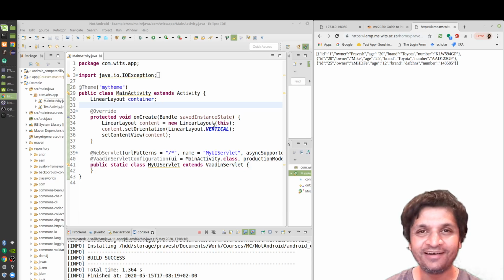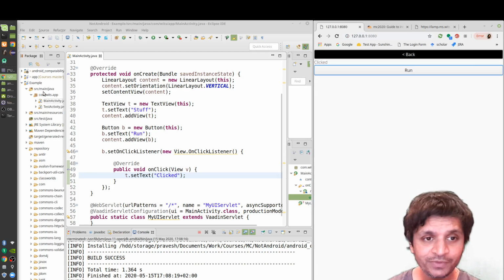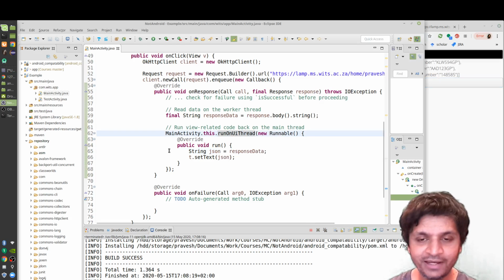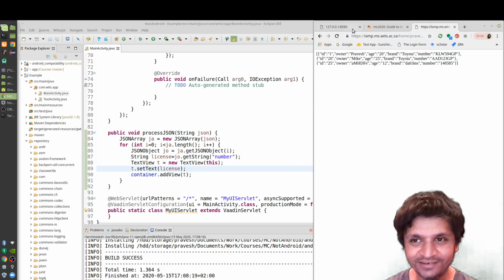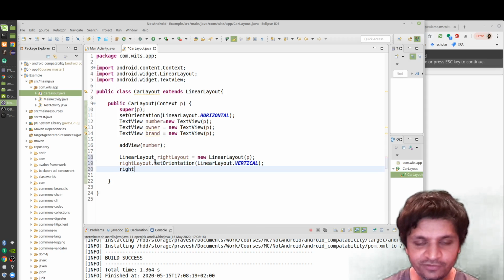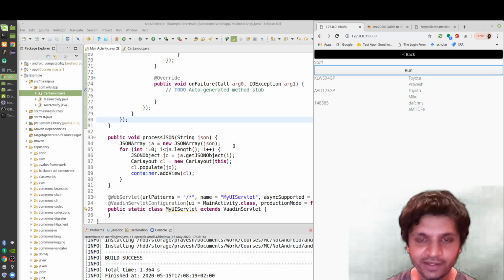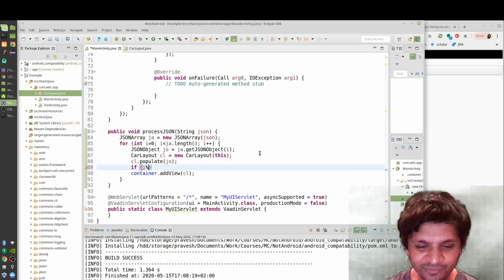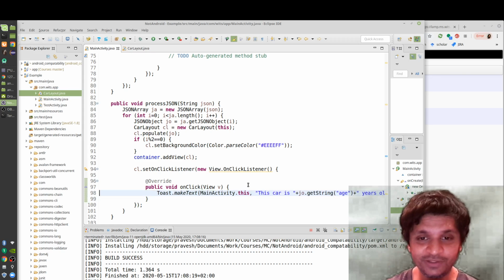Layouts From JSON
How to make layouts from JSON